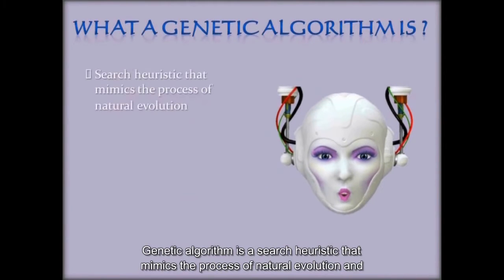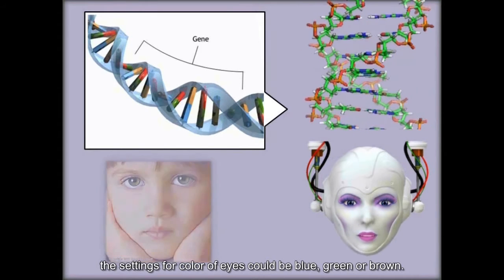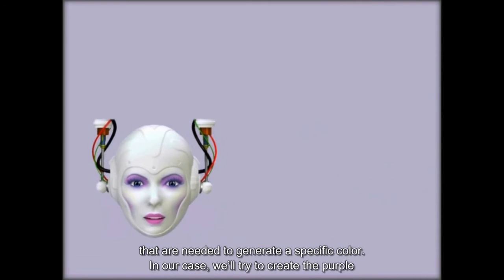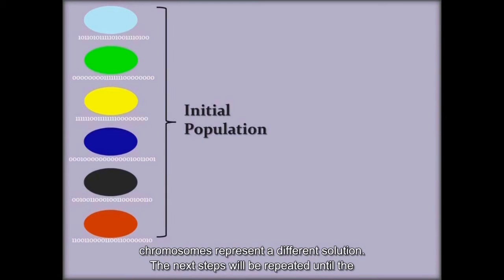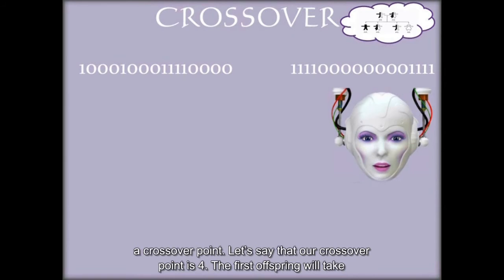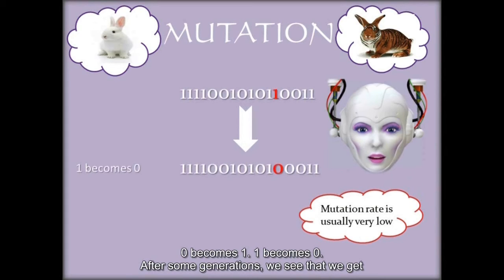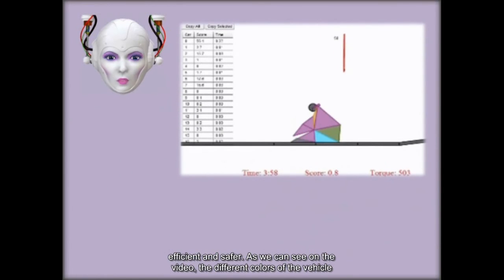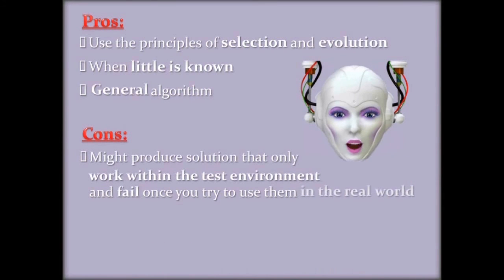Genetic Algorithms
In this video, we describe how genetic algorithms use techniques inspired by natural evolution in order to solve a problem. This is accomplished through a short biology lesson and a simple example (where we try to generate the purple color).